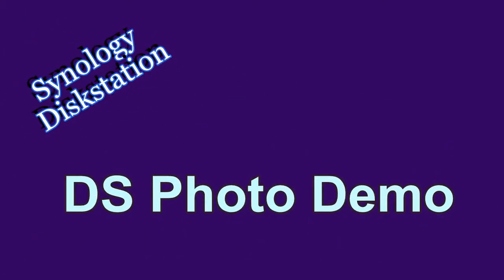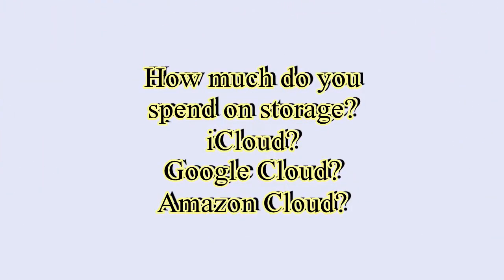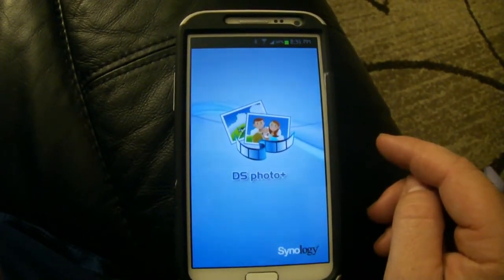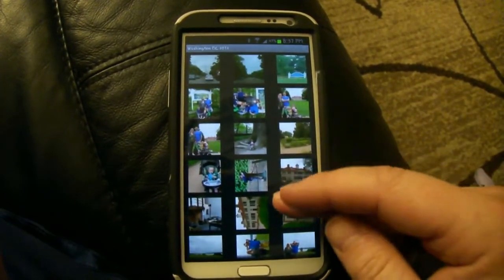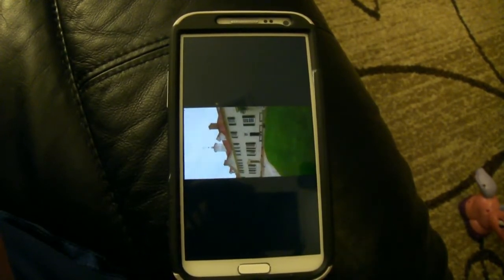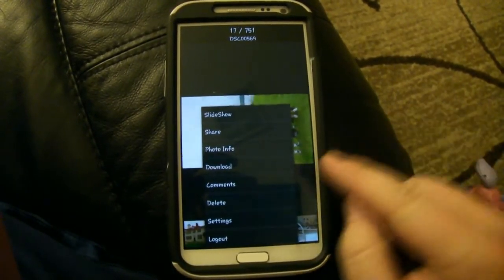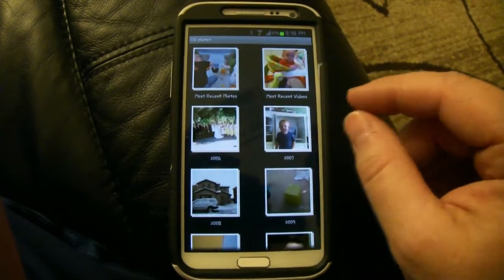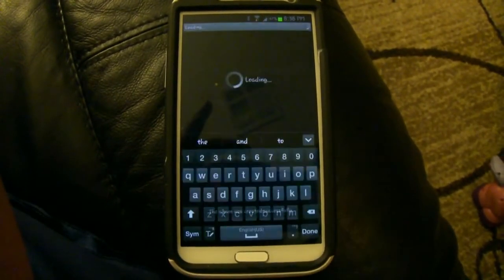iCloud FAIL, Amazon Cloud FAIL, Google Cloud FAIL, Personal Cloud DS Photo!!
This is a quick demo of a synology Diskstation app called DS Photo.  It can be installed on iphone, android, ipad, tablets all over, kindle fire, kindle HD.  The free services provided by these companies are great, but think about it, as you accumulate more photos, music and files..you'll run out of that and be forced into their paid services.  This is a solution with diskstation.  Stream your files over your internet connection at home to any phone,tablet PC MAC in the world.